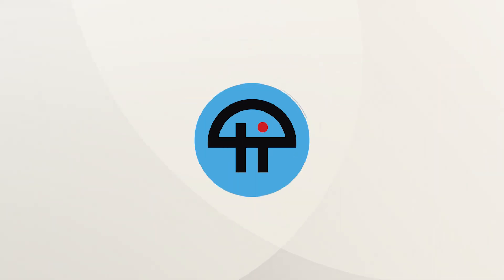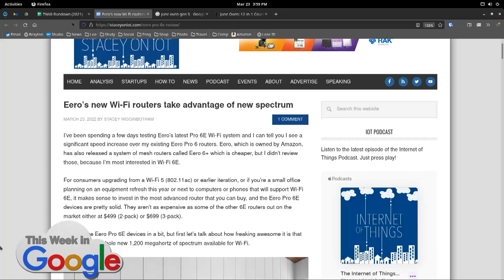Stacey's Review of the Eero Pro 6E Router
On This Week in Google, Stacey Higginbotham shares her review of the new Wi-fi 6E router by Eero, the Eero Pro 6E.

Hosts: Leo Laporte, Stacey Higginbotham, Jeff Jarvis, and Ant Pruitt